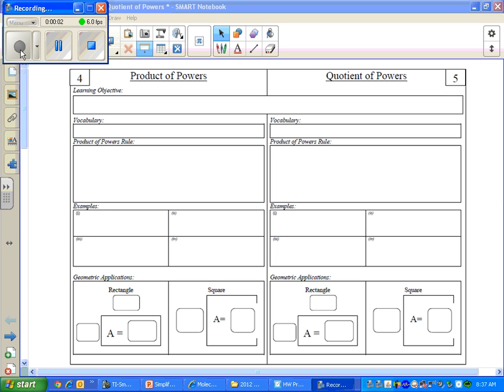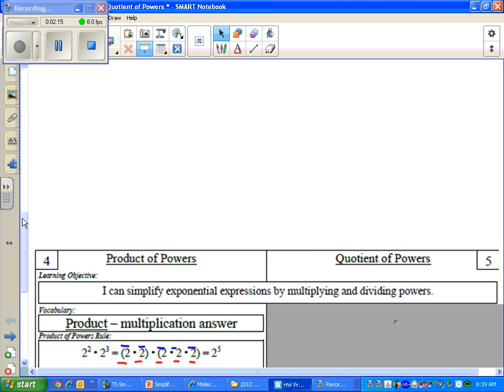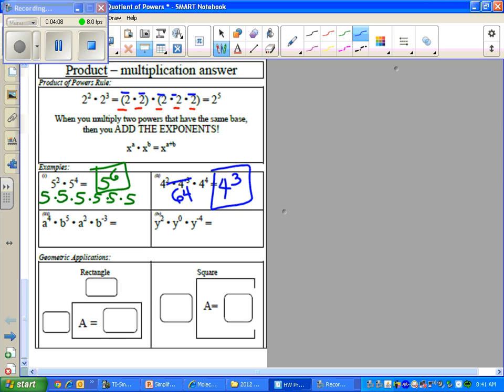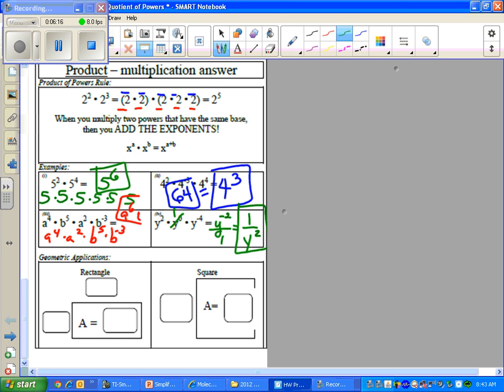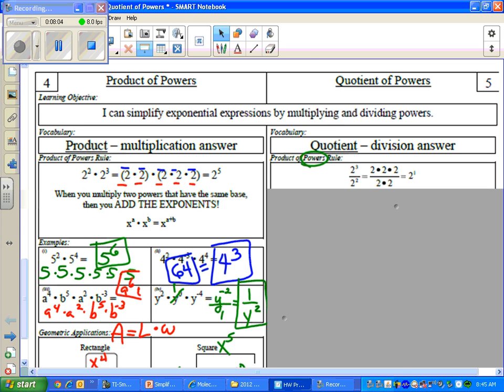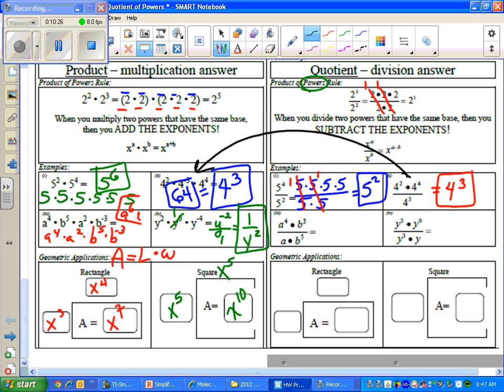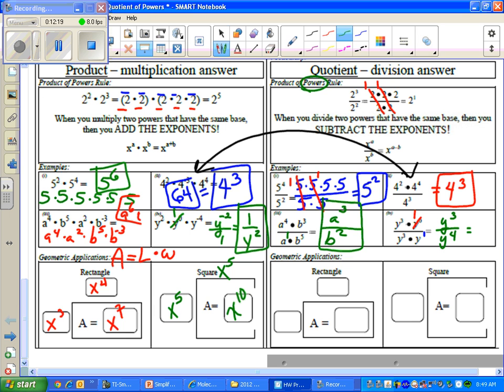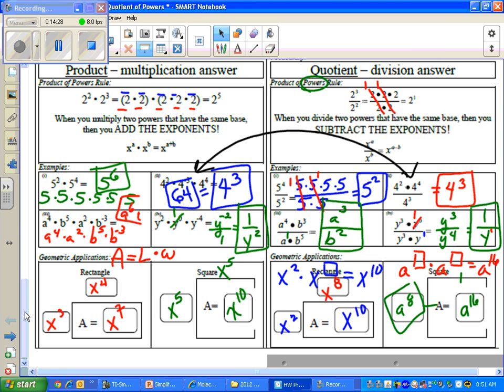Ray Video Unit 1 Day 2